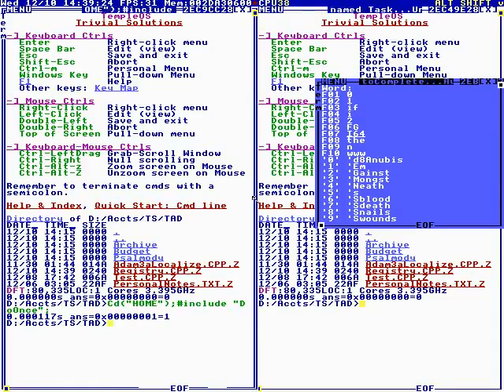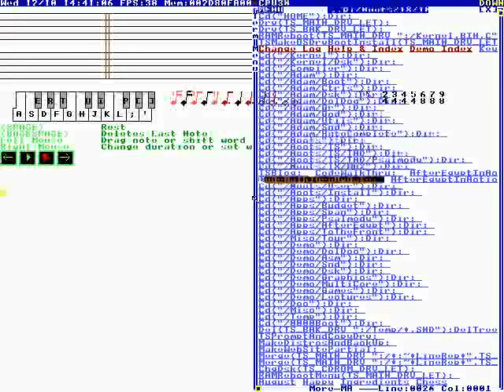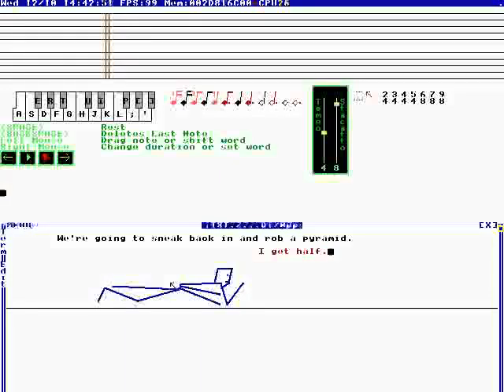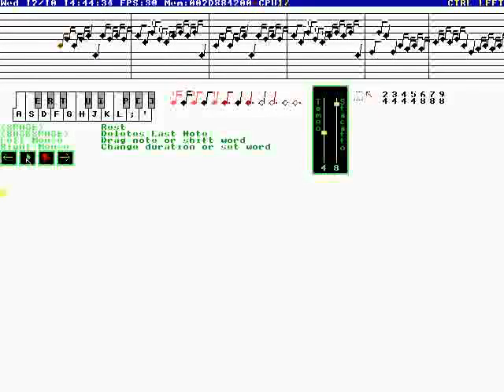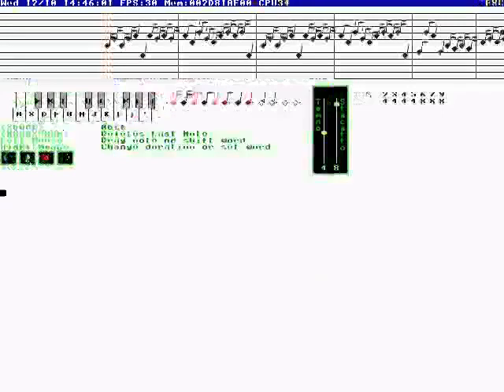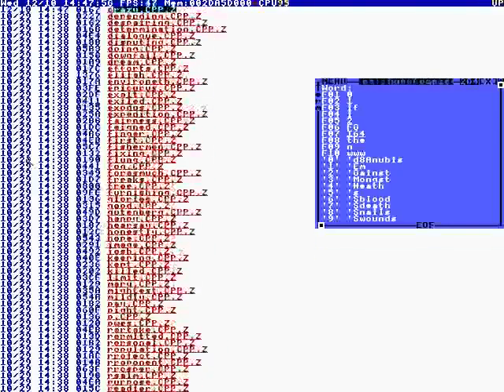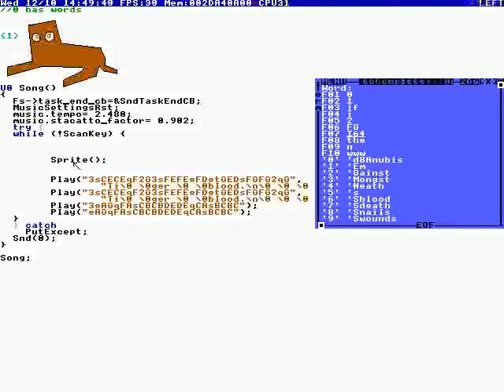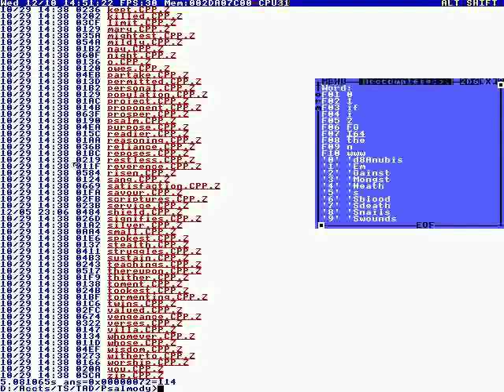#1: Making Hymns - TempleOS Instructional Videos